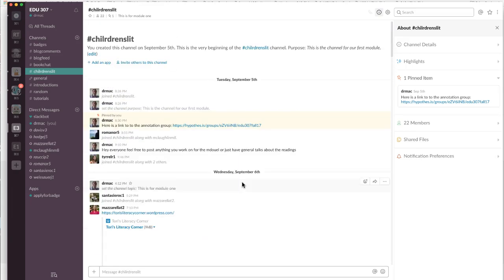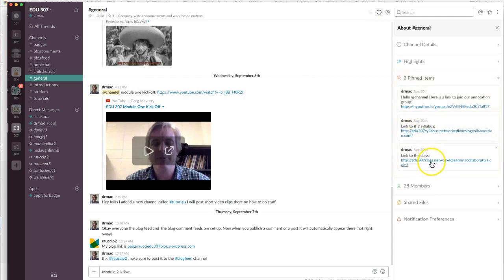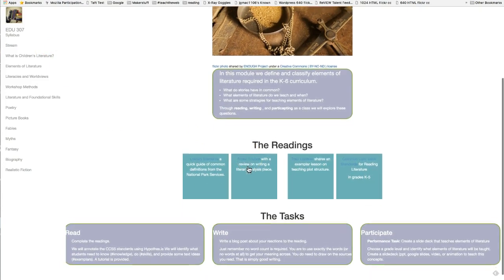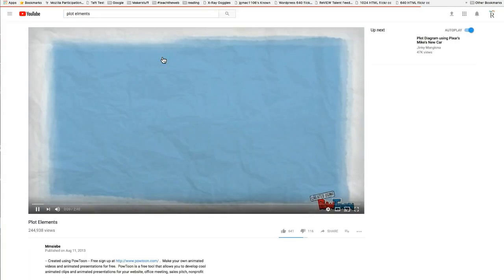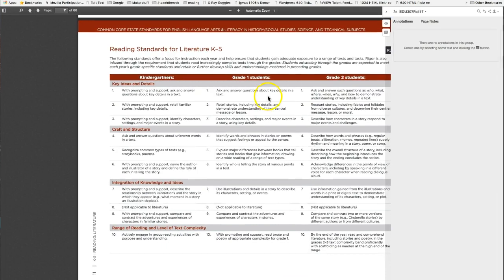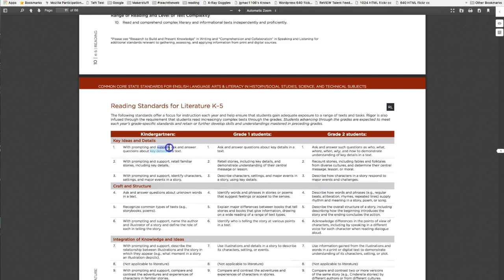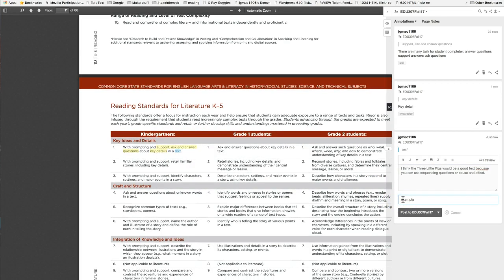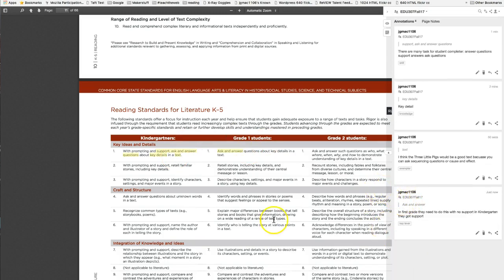Module Two Kick Off